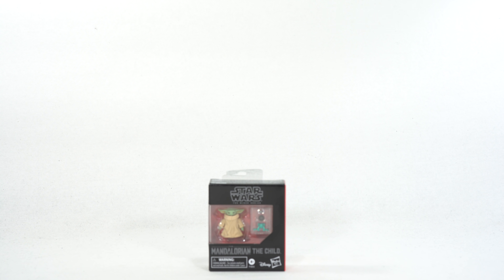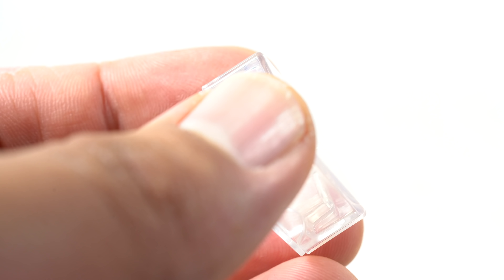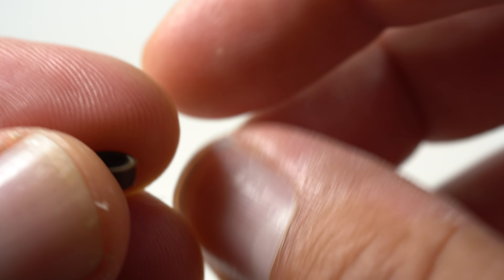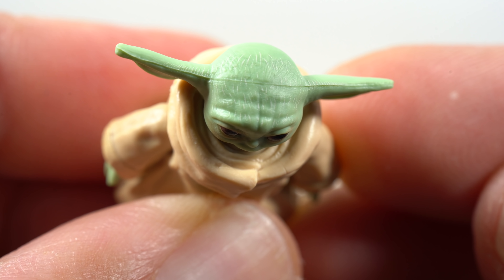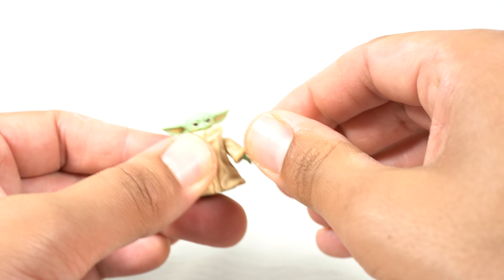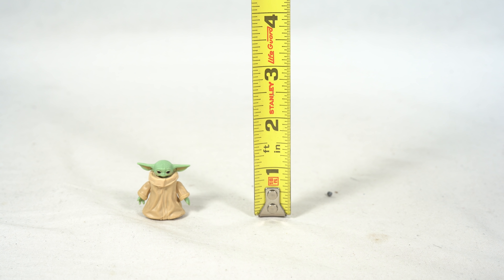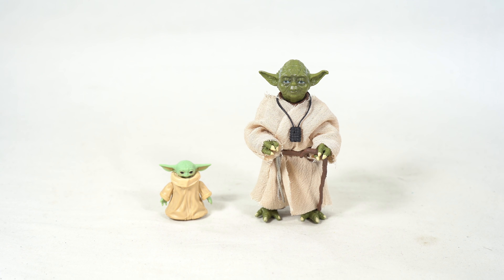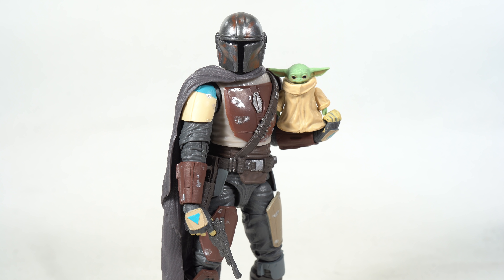Star Wars Baby Yoda The Child Mandalorian Disney+ TV Series 6 Inch Scale 4K Action Figure Review